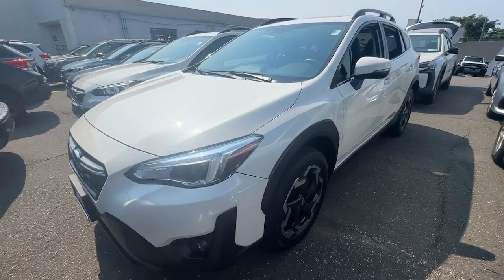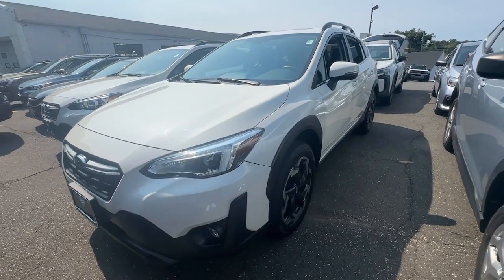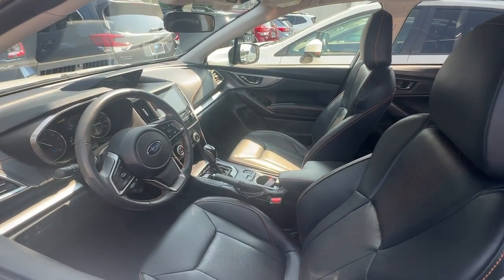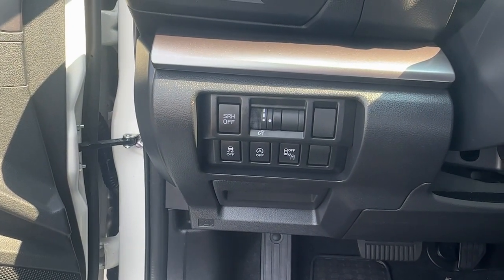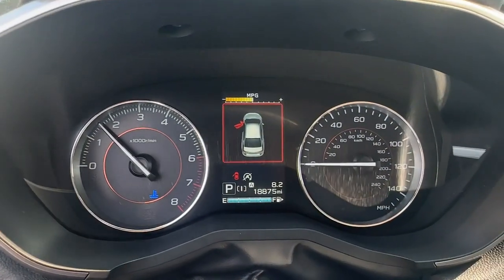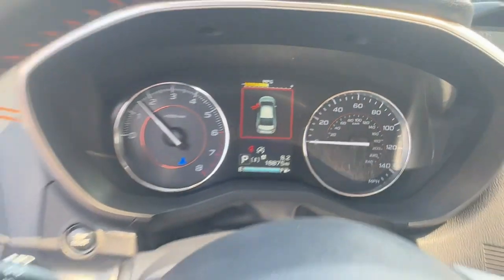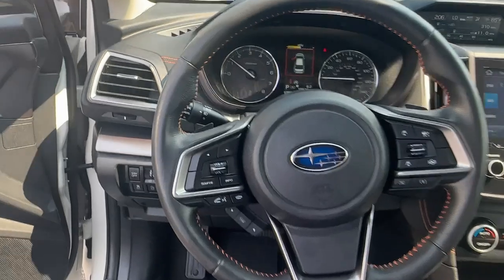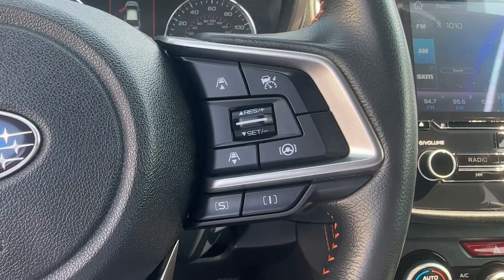2021 Subaru Crosstrek Limited Rye, Greenwich, Stamford, White Plains, New Rochelle NY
Pre-Owned 2021 Subaru Crosstrek Limited available at Rye Ford Subaru located in 1151 Boston Post Rd, Rye, NY, 10580.
Stock#: 824US488 - VIN#: JF2GTHMC4M8382339

Servicing the Rye, Greenwich, Stamford, White Plains, New Rochelle area.

Please mention the stock# 824US488 when you contact the dealership for this vehicle.

Your next car could be the  2021  Subaru Crosstrek.  This affordable, fuel-efficient Crosstrek gives you all the features you need to keep up with your busy lifestyle. All-wheel-drive, flexible interior space, a smooth car-like ride, and impressive connectivity help you tackle every project with confidence.  These are just some of the great options this vehicle comes with: Apple Carplay®/Android Auto®, Moonroof, Keyless Entry, Heated Mirrors, Back-Up Camera, Fog Lamps, Satellite Radio, Power Driver Seat, Electronic Stability Control, Aluminum Wheels. SUV capability with a comfortable, car-like ride. That's the Crosstrek. See for yourself when you take it out for a test drive. Our professional staff looks forward to giving you excellent service!